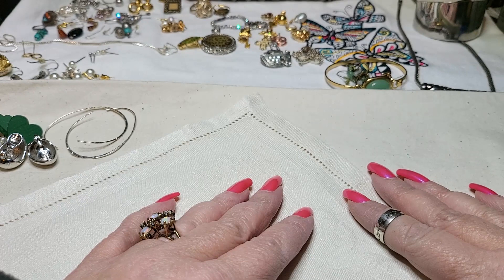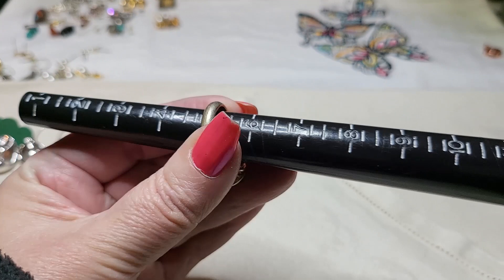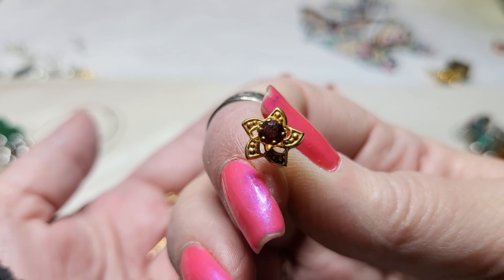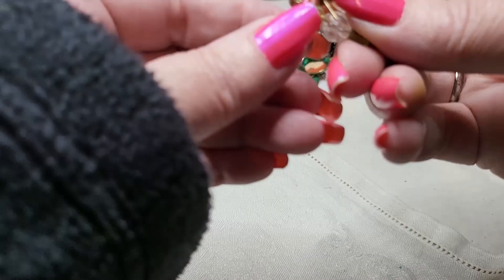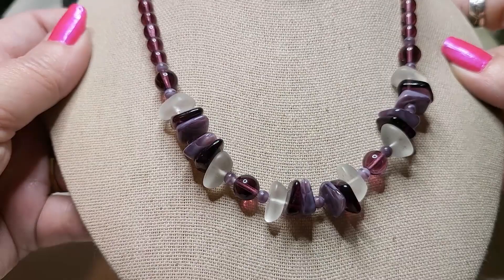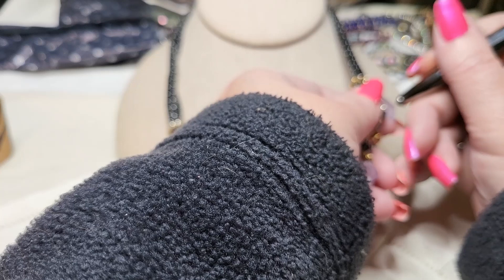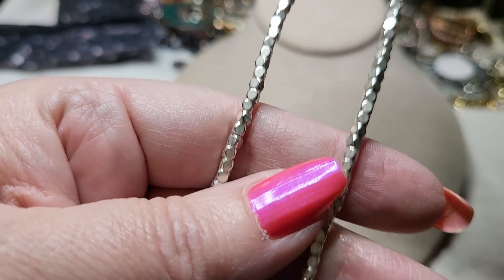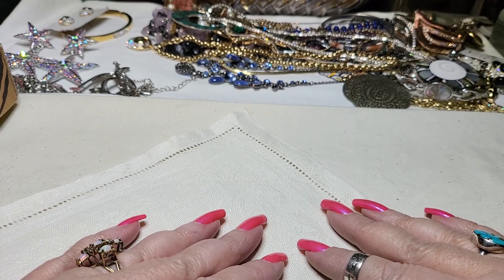What's in My Mailbox? #4 JEWELR JAR!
Wimm #4.